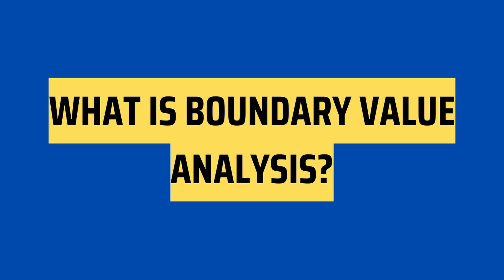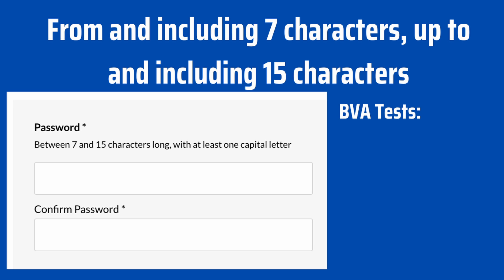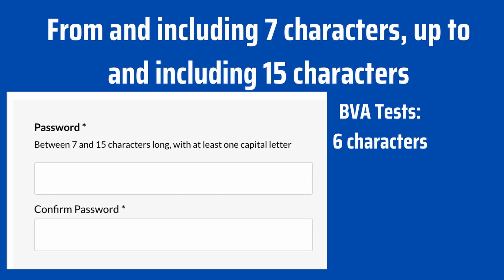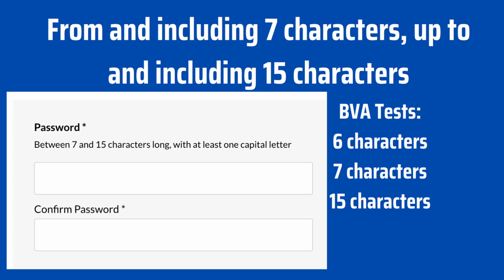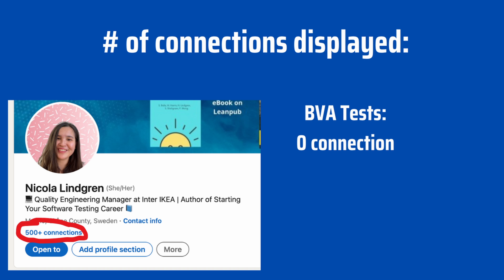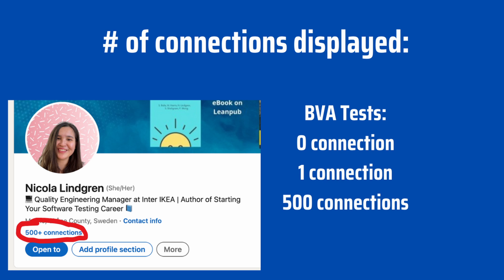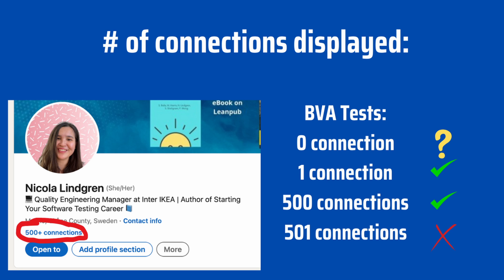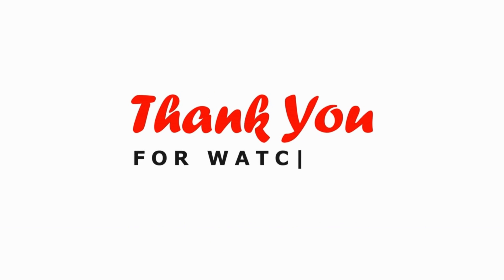What is Boundary Value Analysis in Testing? (with examples)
I talk about what is Boundary Value analysis in testing along with some examples.

👉 Interested in mentoring?